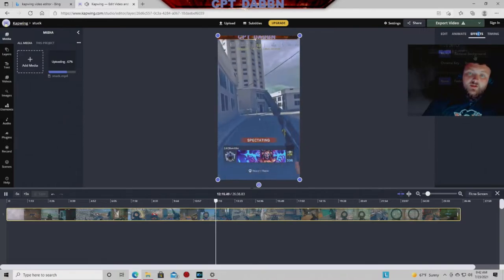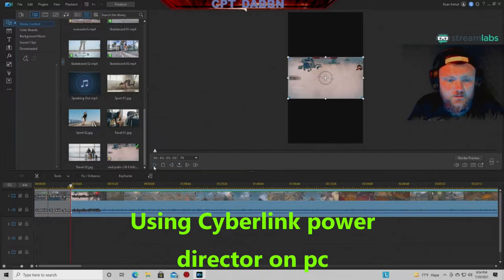HOW TO MAKE GAMING YOUTUBE SHORTS ON CONSOLE AND PC!!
Daddienick